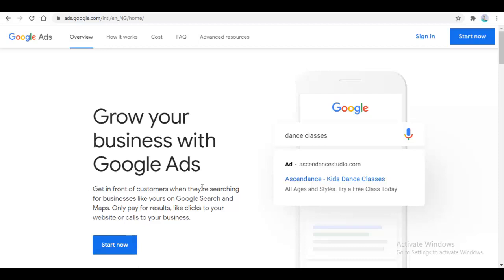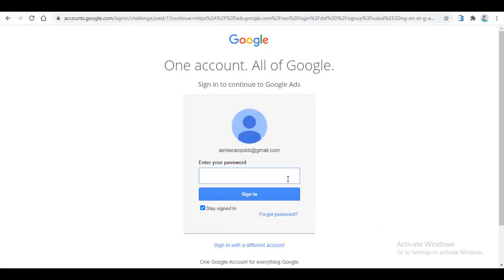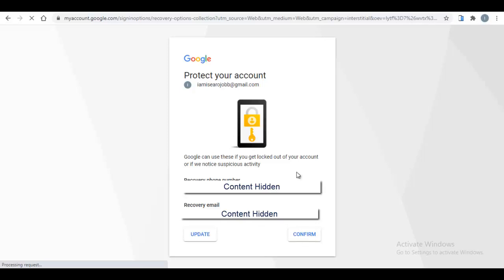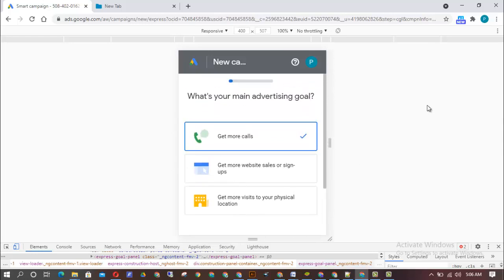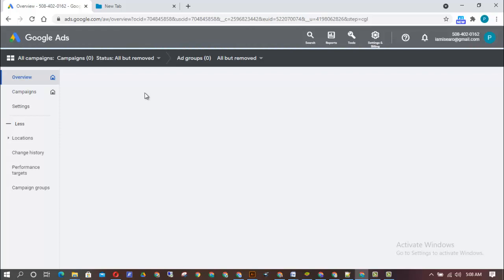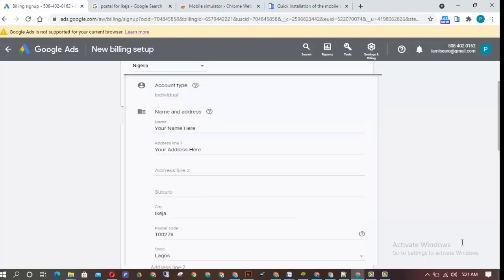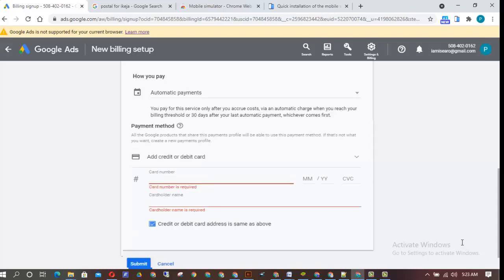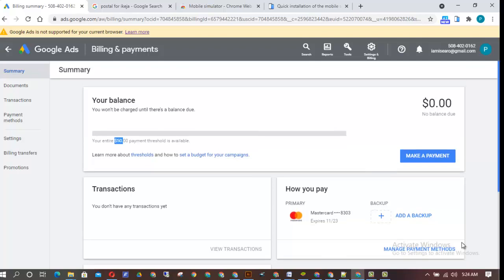How to create a Google my business account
With Google my business, you'll have your business on Google with is an effective way to run ads and target the right audience